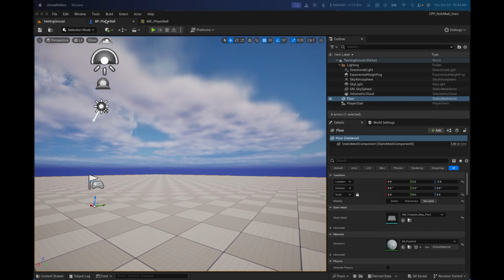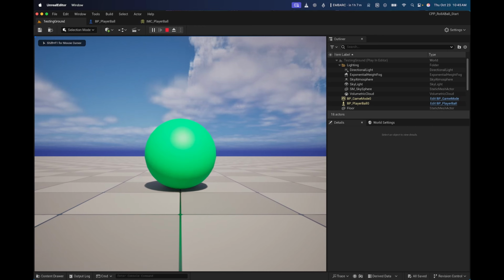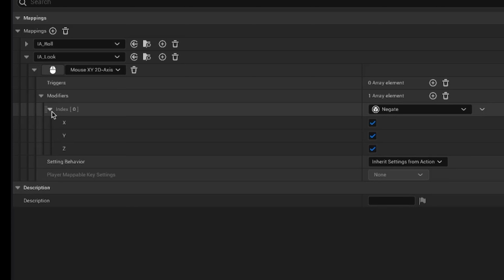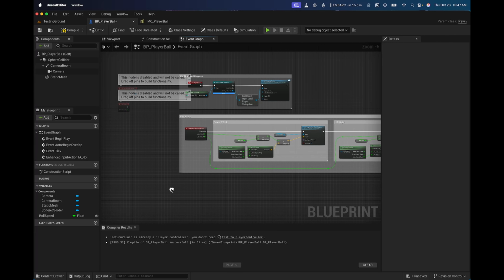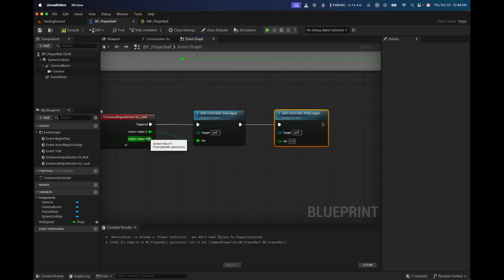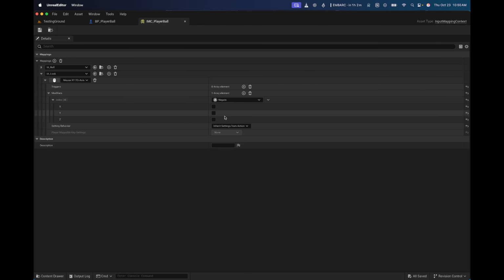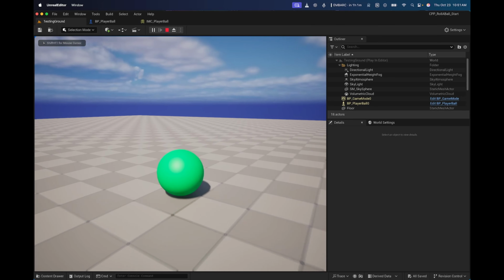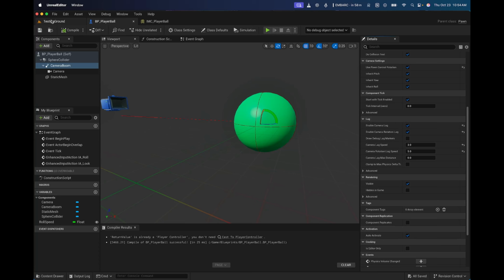Video 04 - Camera Movement - Roll A Ball - Unreal Blueprint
In this step, you will fix the camera so it stops rolling with the player ball and becomes easier to control. You’ll set the camera boom to Use Pawn Control Rotation, add a Look input action for mouse movement, and wire it to control yaw and pitch in your Blueprint. Then, you’ll adjust the camera distance, height, and optional settings like Camera Lag and Rotation Lag to improve how smooth and dynamic the camera feels while playing. This step focuses on making the game feel more polished, readable, and comfortable to control.